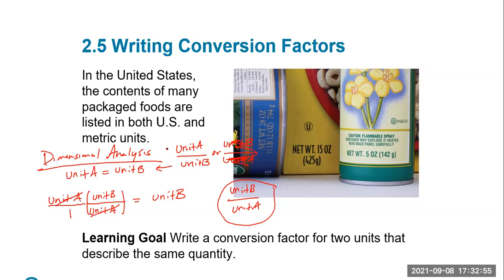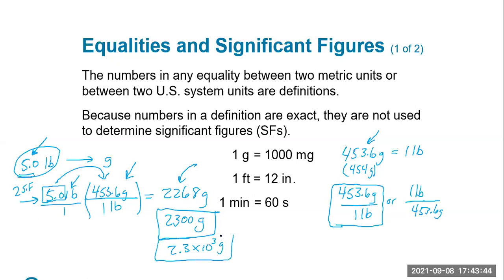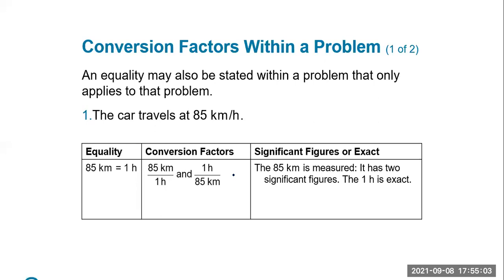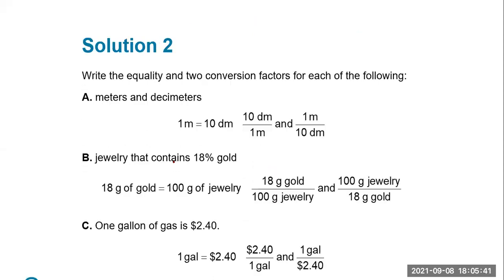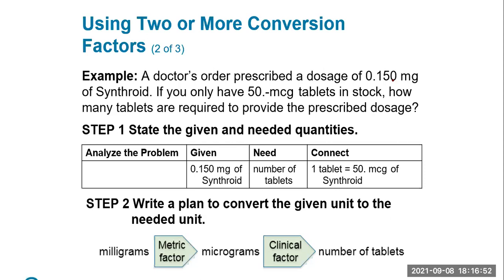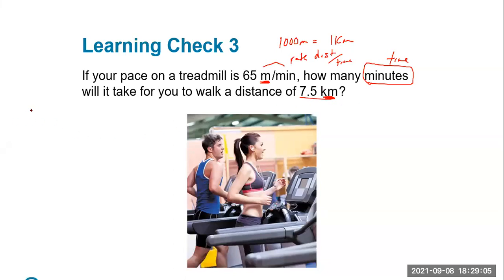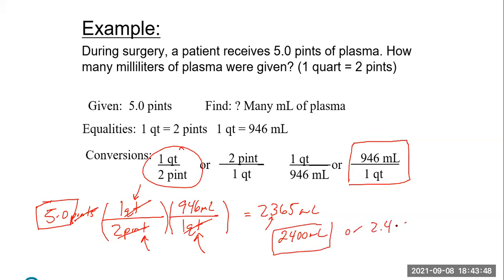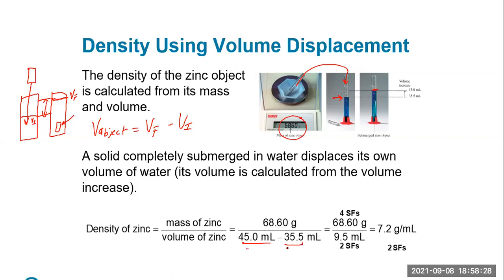Chem 110 Lecture 9/8/21 (Ch 2)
We lectured on Ch 2 (significant figures, conversions, dimensional analysis, density)